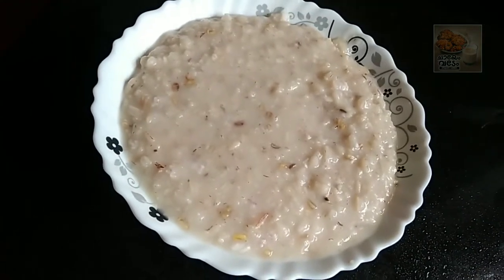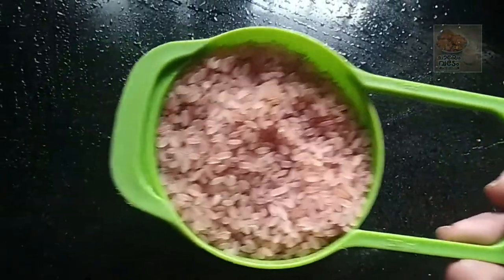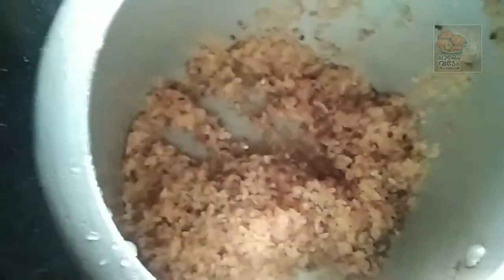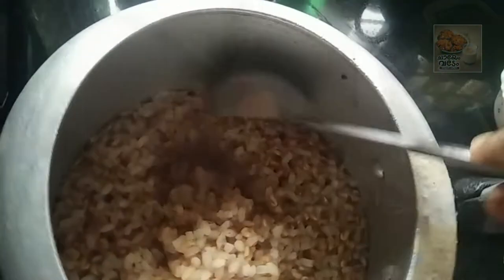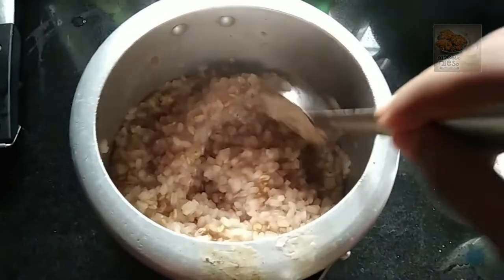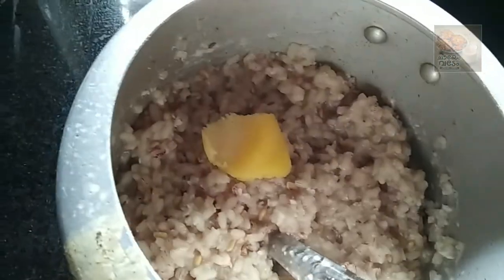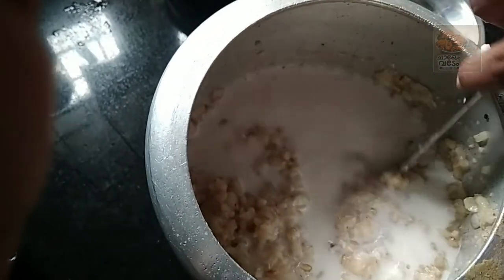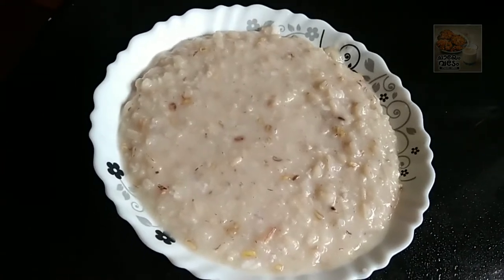ശരീരത്തിന് ഒട്ടേറെ ഗുണങ്ങൾ ഉള്ള ഉലുവ കഞ്ഞി ഉണ്ടാക്കുന്ന വിധം